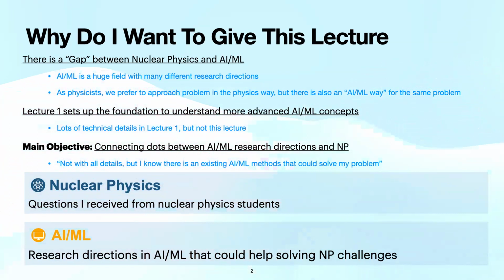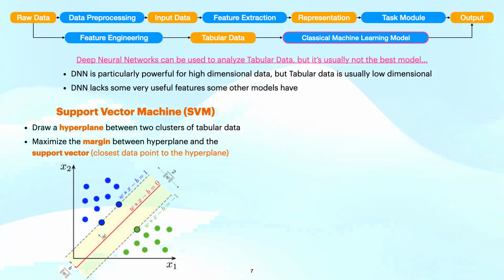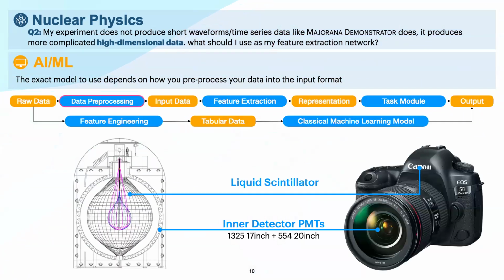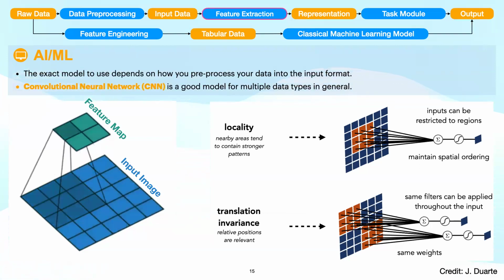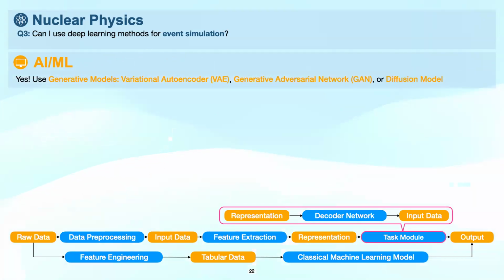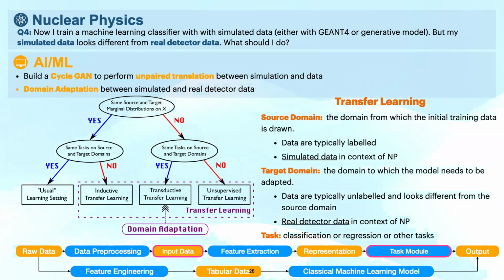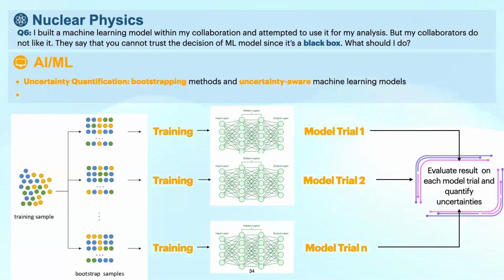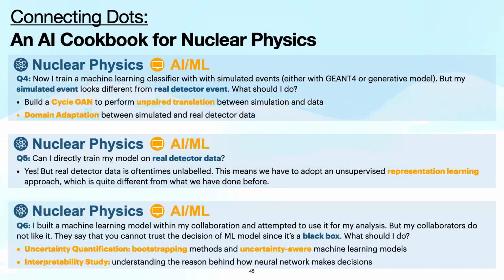Connecting Dots:An AI Cookbook for Nuclear Physics (NNPSS Lecture 2)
This is the second lecture of the AI/ML series I delivered at the NSF-funded National Nuclear Physics Summer School. Building on the concepts covered in Lecture 1, I introduced various frontier research directions in AI/ML and explored how they could address challenges in nuclear physics.